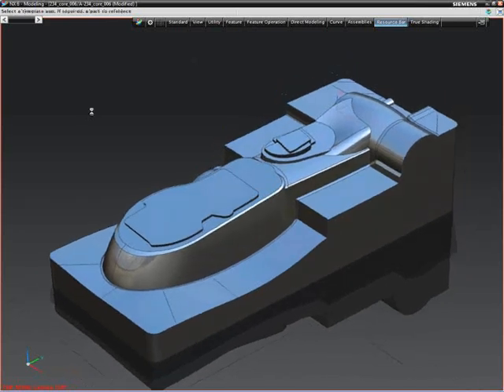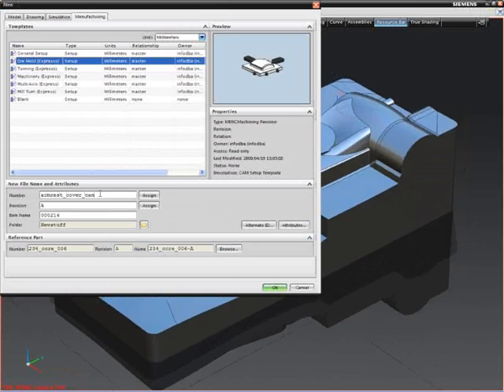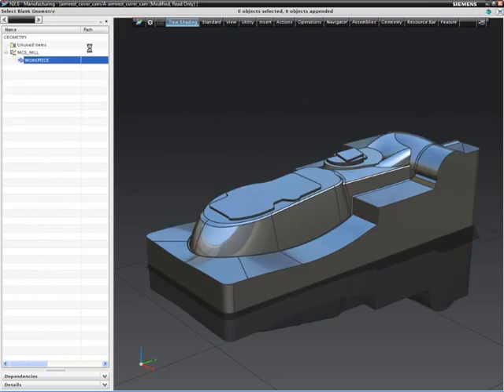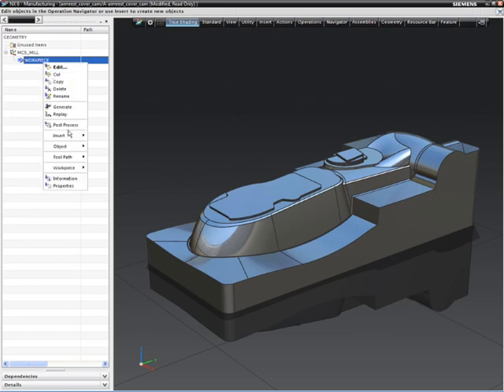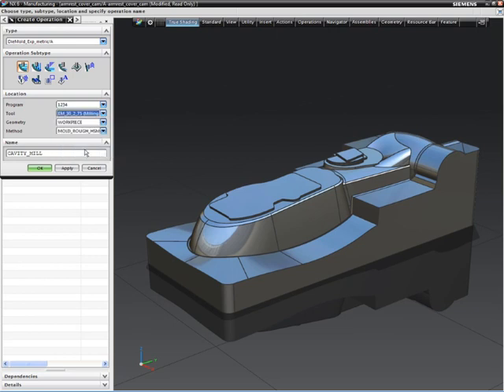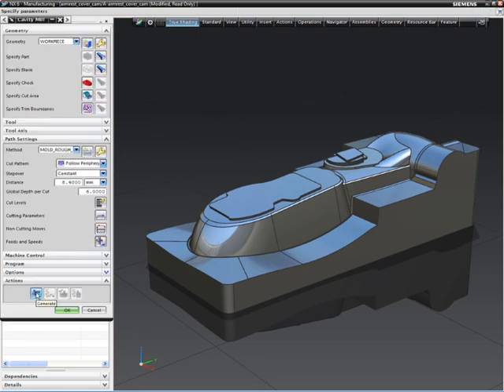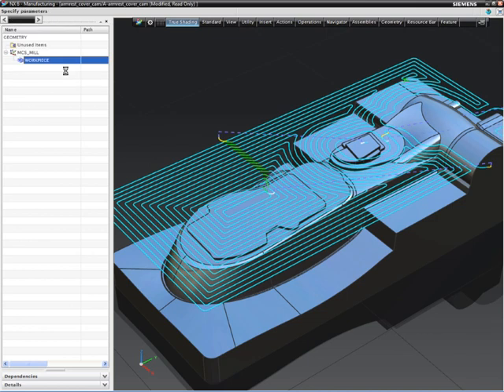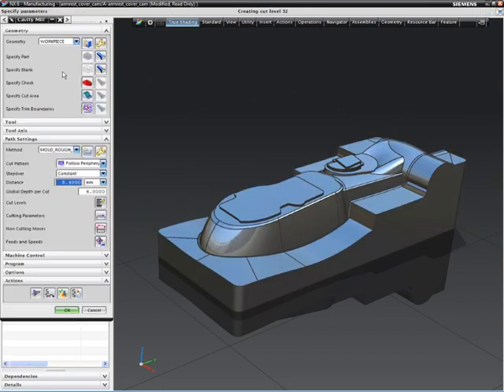NXCAM - obrobka zgrubna stempla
Obrobka zgrubna stempla z wykorzystaniem HSM